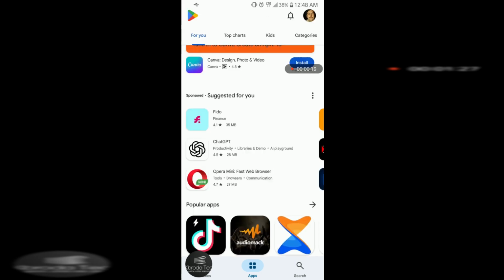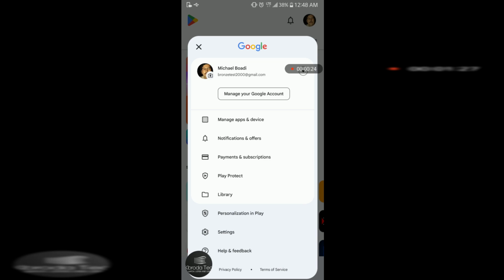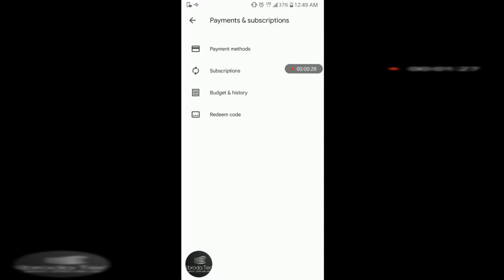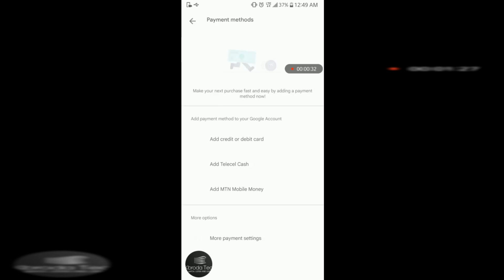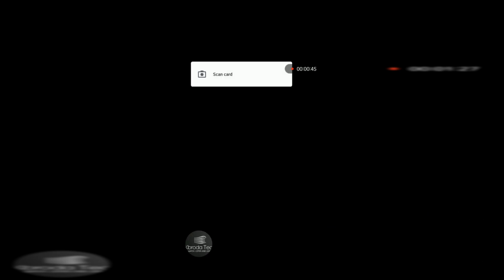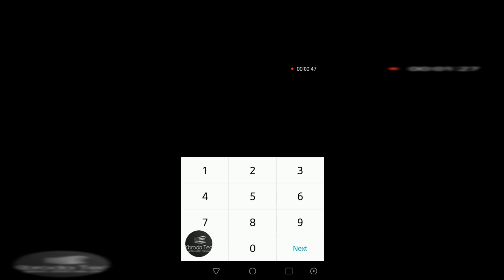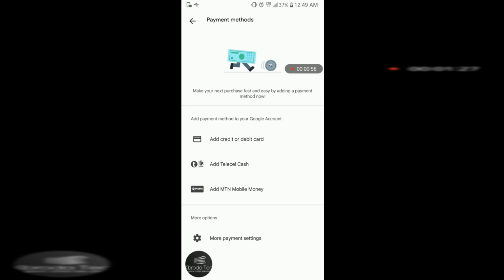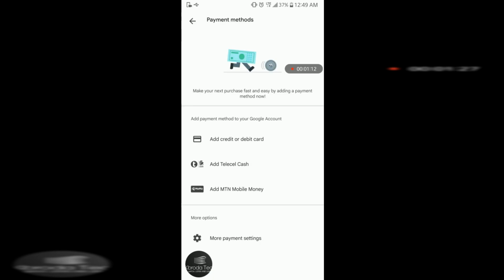How To Add A Payment Methods To Google Play Store Account 2026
In this detailed tutorial, we will show you How To Add A Payment Method To Your Google Play Store Account. Whether you want to purchase apps, games, or subscriptions, adding a payment method is essential for a seamless experience on the Google Play Store. This video will guide you through the step-by-step process to ensure your payment method is set up correctly.

What You’ll Learn:
How to access the payment methods section on your Google Play account.
Step-by-step instructions for adding a credit card, debit card, or other payment options.
Tips for managing and editing your existing payment methods.
Troubleshooting common issues you may encounter during the setup process.

By the end of this video, you'll be ready to add a payment method to your Google Play Store account with confidence.